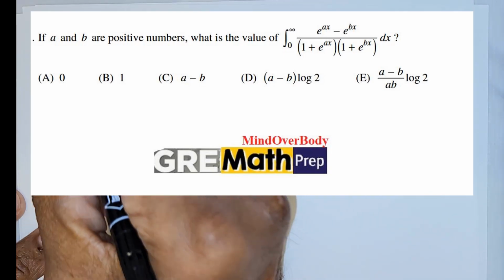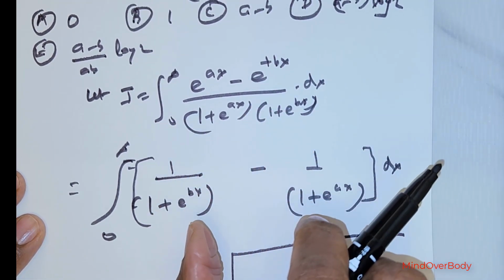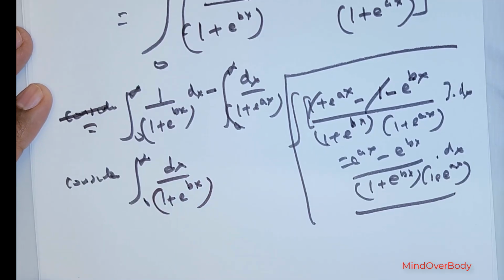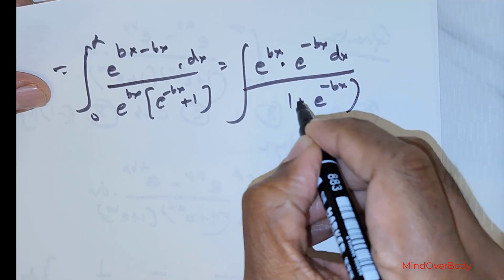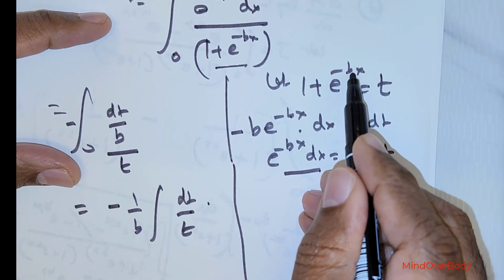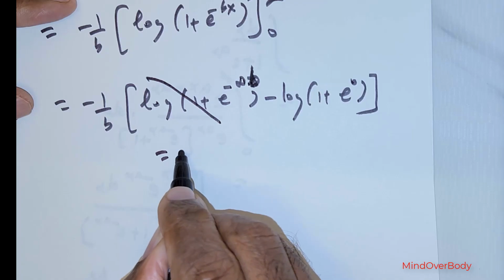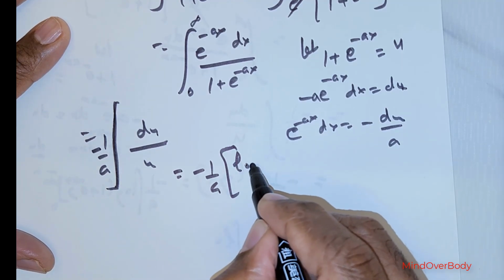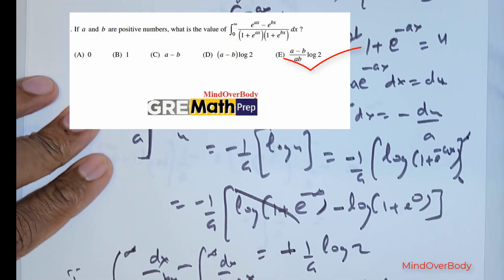A Challenging Integral | GREMATH Subject Paper